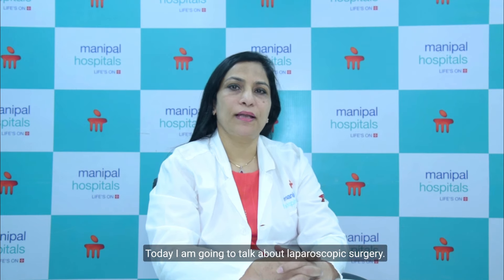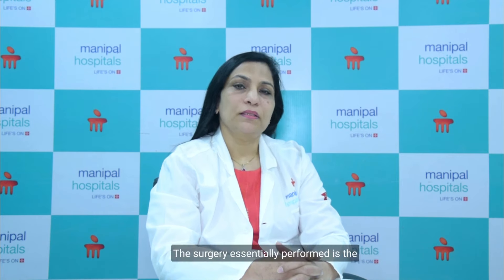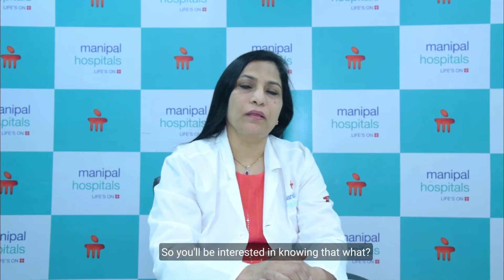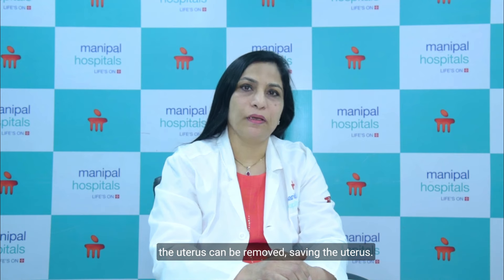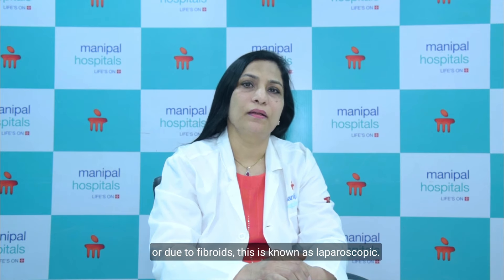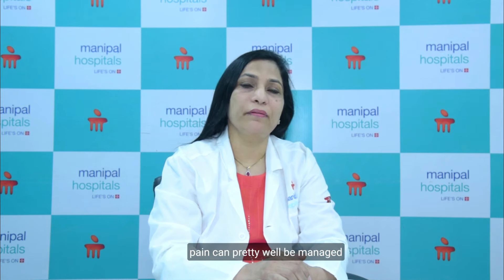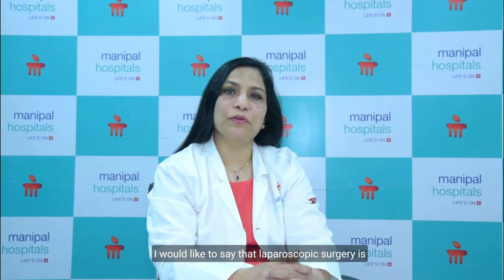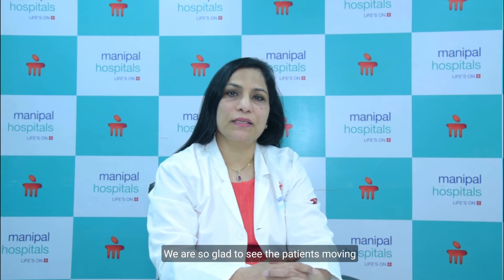Laparoscopic Surgery | Dr. Sharmila Chhabra Solanki | Keyhole Surgery | Manipal Hospital Gurugram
In this video, Dr. Sharmila Chhabra Solanki, a senior consultant obstetrician and gynae laparoscopic surgeon at Manipal Hospitals Gurugram, provides valuable insights into the world of laparoscopic surgery, also known as keyhole surgery. This minimally invasive technique addresses various gynaecological issues, such as fibroids and ovarian cysts. Dr Solanki also debunks common myths about laparoscopic surgery and discusses its many benefits. Watch the video to learn more about this laparoscopic surgery.